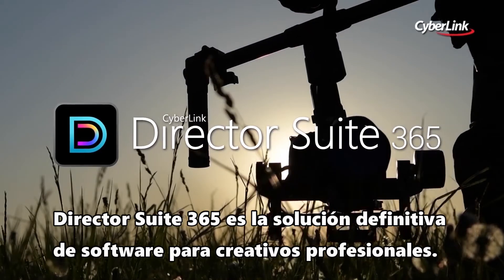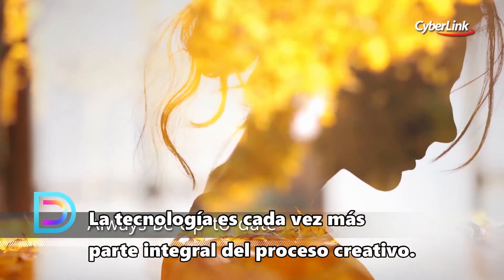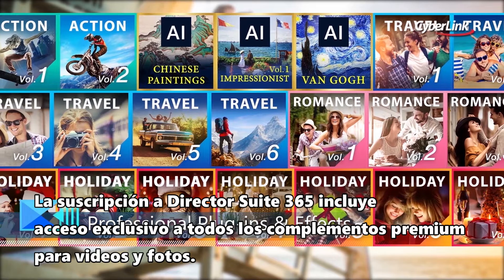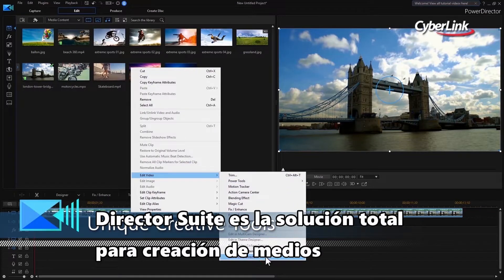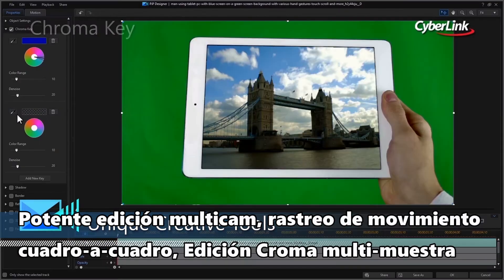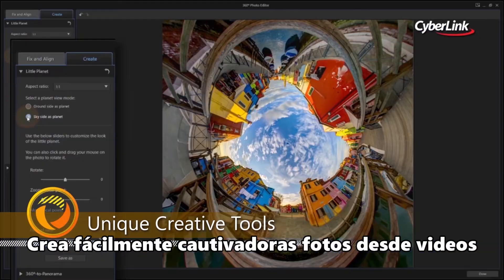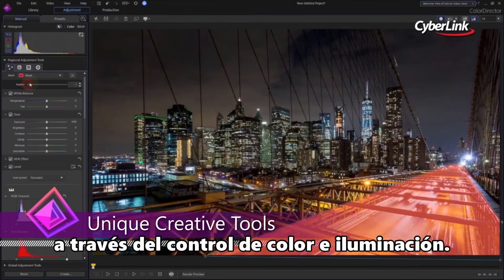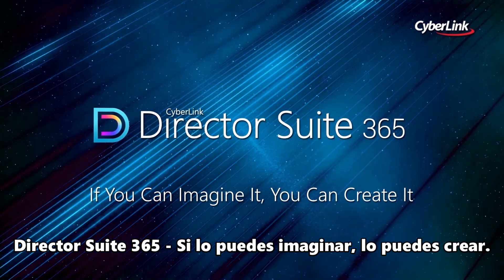Director Suite 365 de CyberLink | Colección para editar video y foto por suscripción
Director Suite 365 es la solución definitiva para creativos profesionales. Mezcla a la perfección herramientas de edición para video, audio y foto con acceso a una fuente de únicos contenidos creativos.

Un ambiente de post-producción suave y altamente eficiente posibilitan fluído trabajo de edición de video, foto y audio, así como la potente gradación de color.

Como suscriptor de Director Suite 365 encontrarás todas las exclusivas herramientas creativas que necesitas al alcance de tus manos, además de acceder a una creciente colección de complementos, que incluye los únicos Paquetes AI Style.